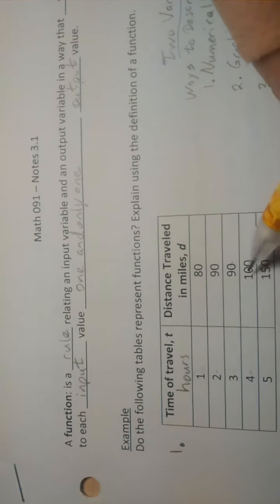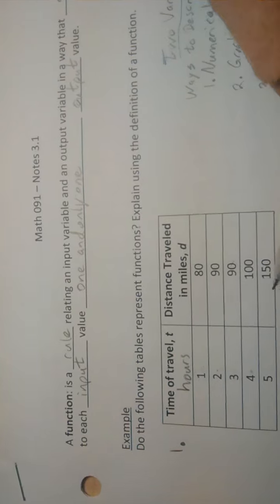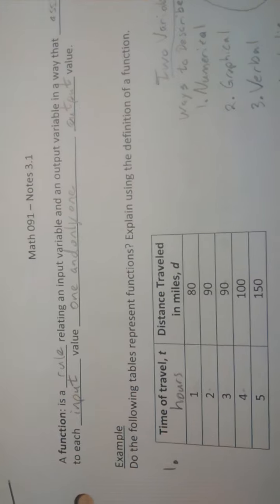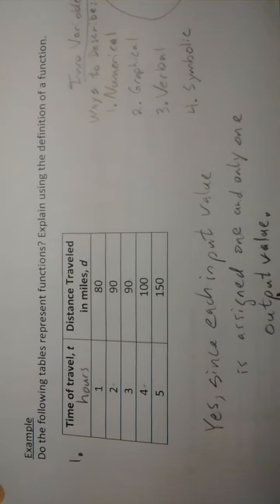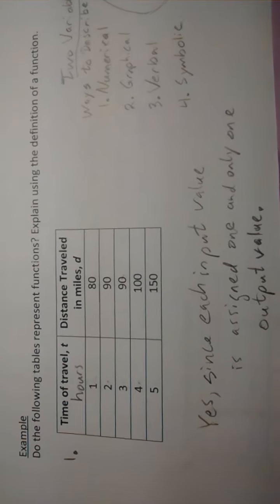3.1 Video (1) - Definition of a Fuction